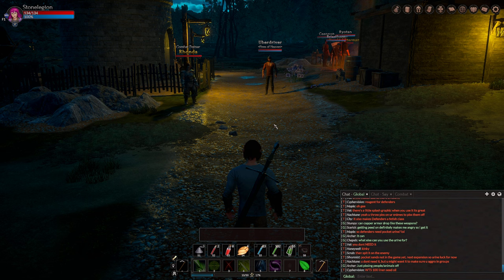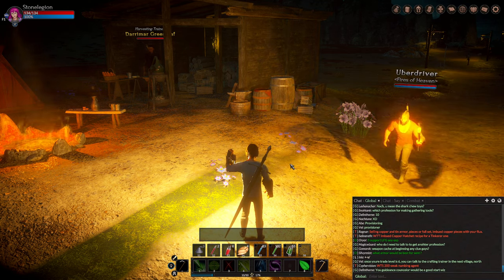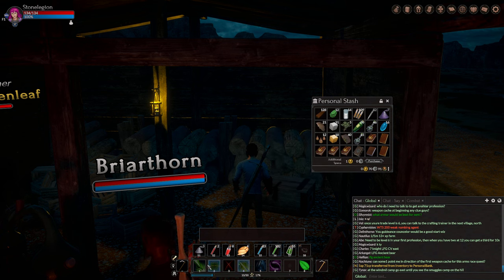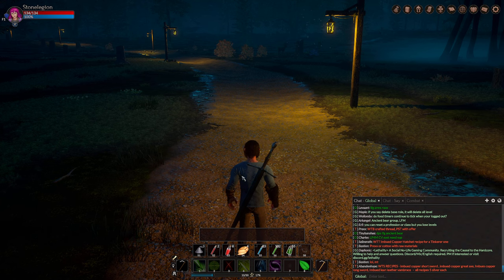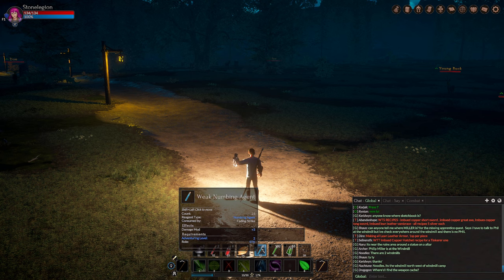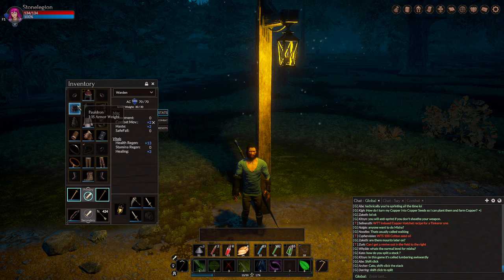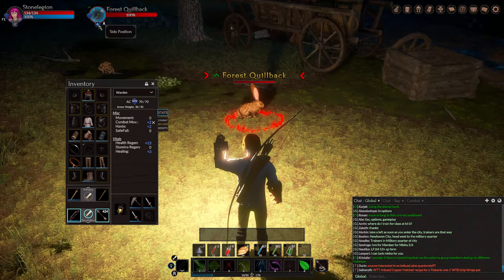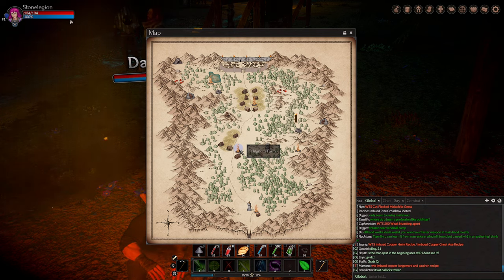Embers Adrift - Random Basic Tips and Tricks To Help You Get Started!